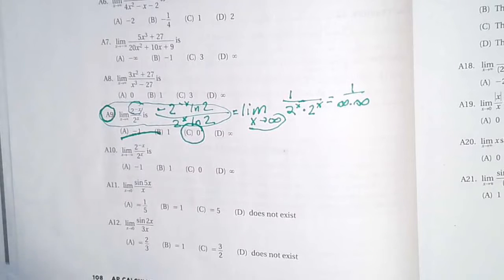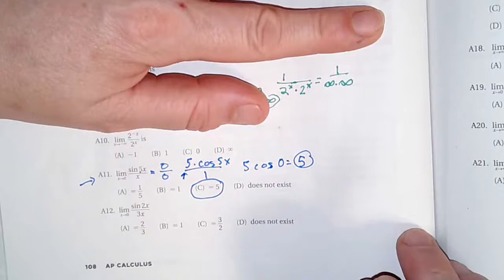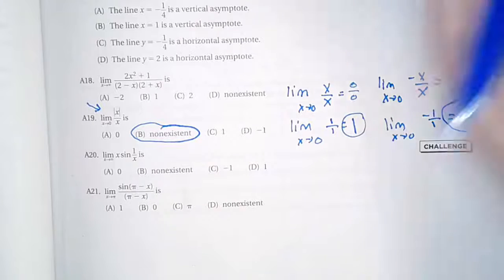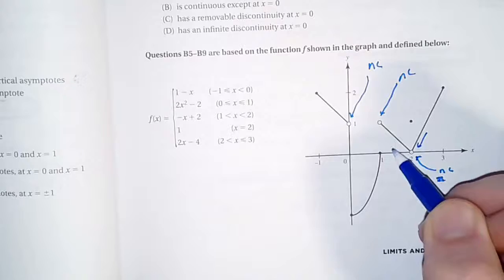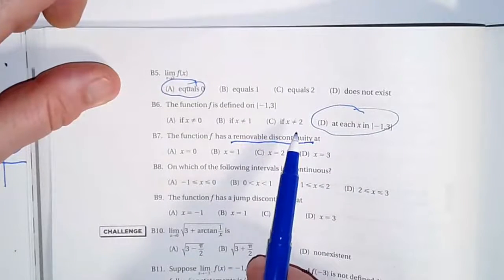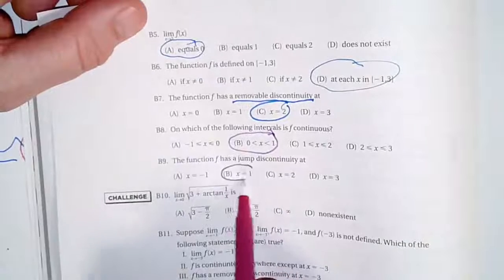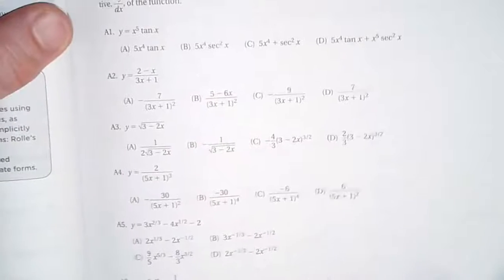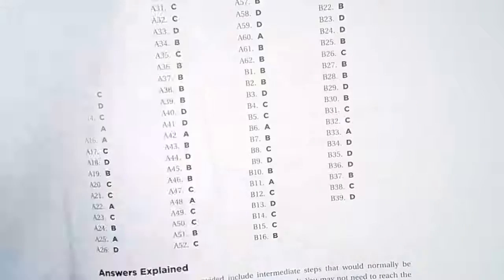AP Review Packet 04 - Derivatives